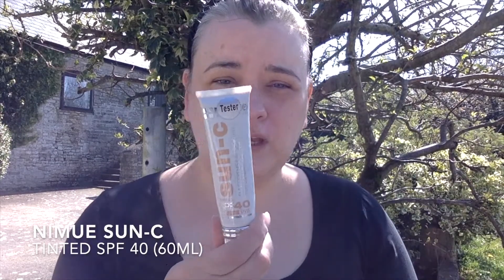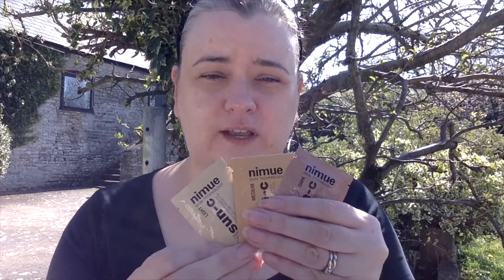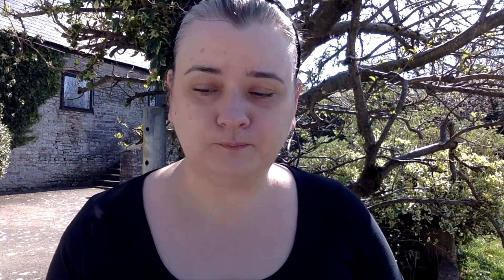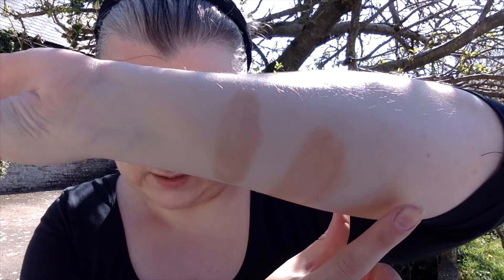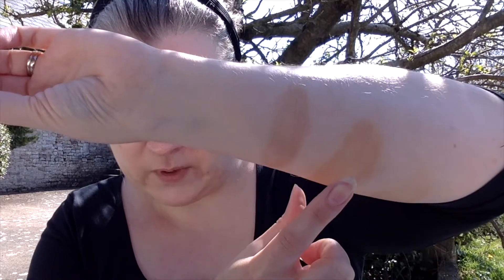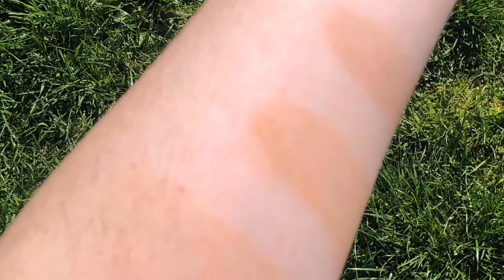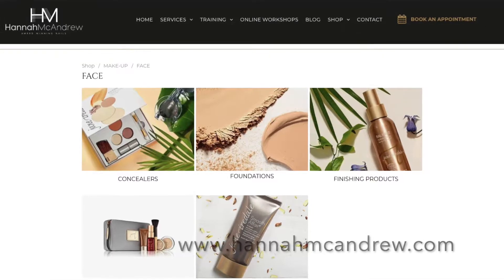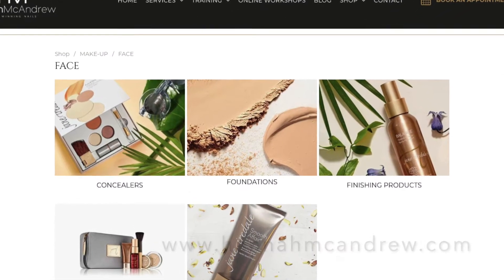Nimue SPF 40 Tinted - Tinted Moisturiser Sunscreen Benefits and Shade Selection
Here I discuss the features and benefits of Nimue Sun C SPF 40 in tinted. Available in 3 shades - light, medium and dark, this product gives a factor 40 protection and colour wash. Perfect for the warmer weather or as an alternative to make-up.